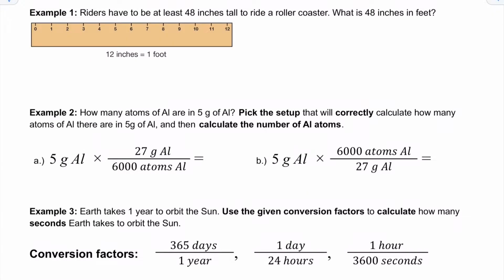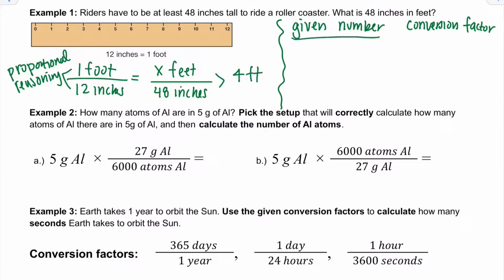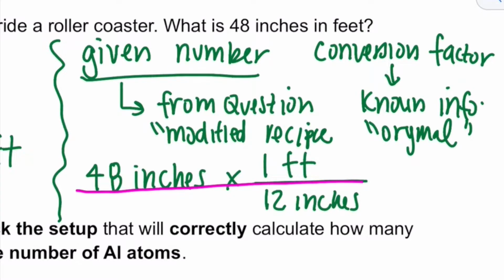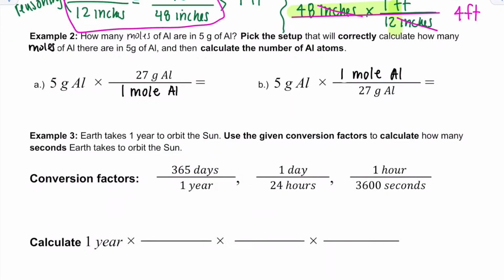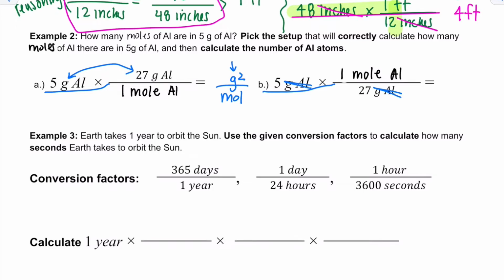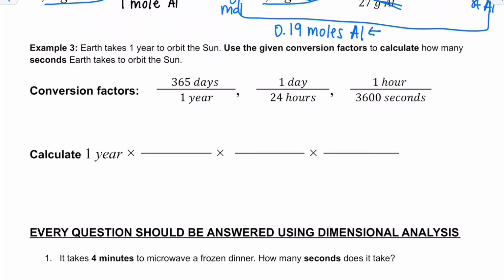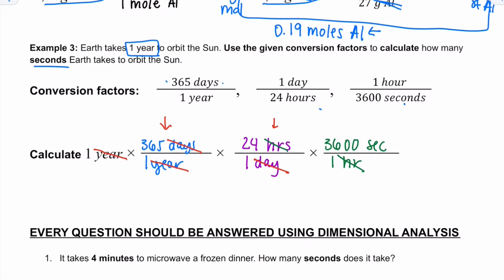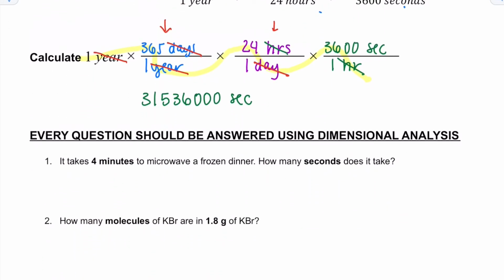Dimensional Analysis 1